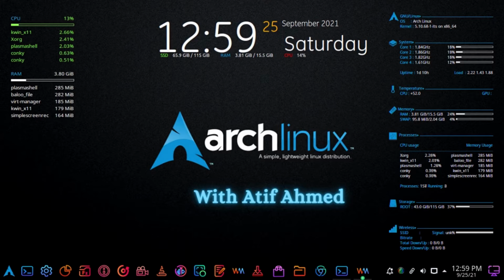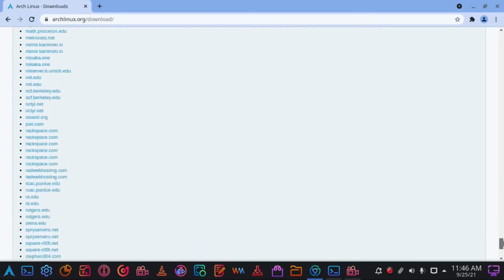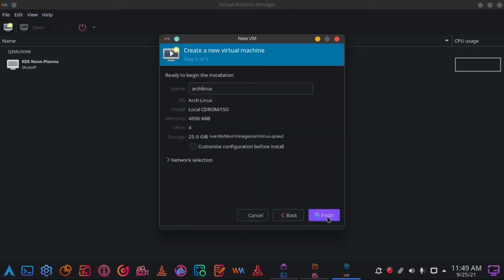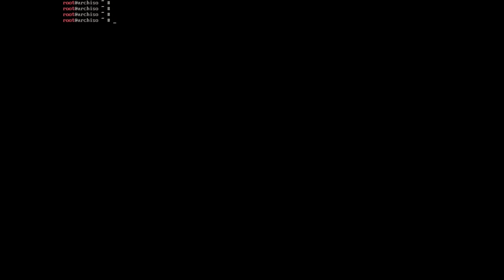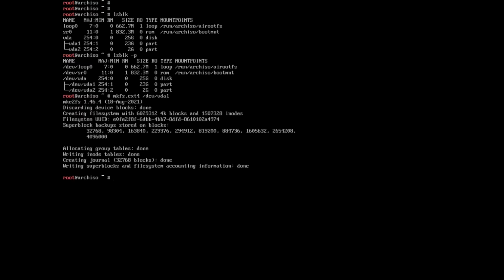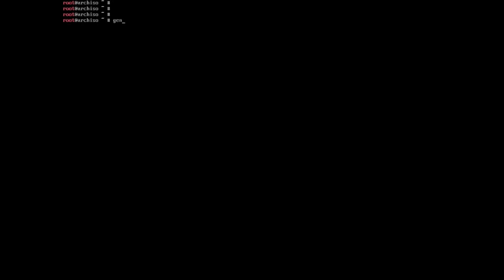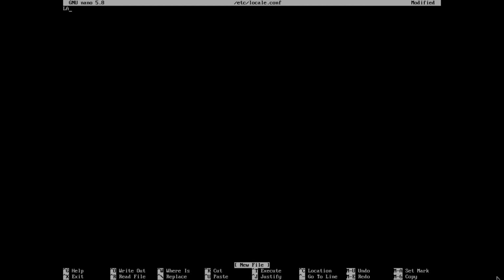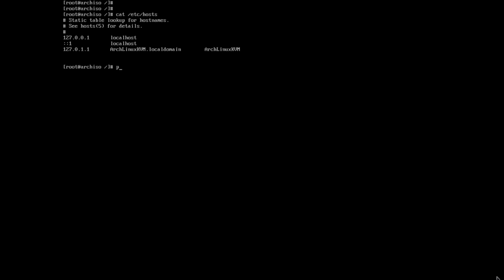How to Install Arch Linux (Complete Installation)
Arch Linux is an independently developed, x86_64-optimised Linux distribution targeted at competent and advance Linux users. It uses 'pacman', its home-grown package manager, to provide updates to the latest software applications with full dependency tracking. Operating on a rolling release system, Arch can be installed from a CD image or via an FTP server. The default install provides a solid base that enables users to create a custom installation. In addition, the Arch Build System (ABS) provides a way to easily build new packages, modify the configuration of stock packages, and share these packages with other users via the Arch Linux user repository.